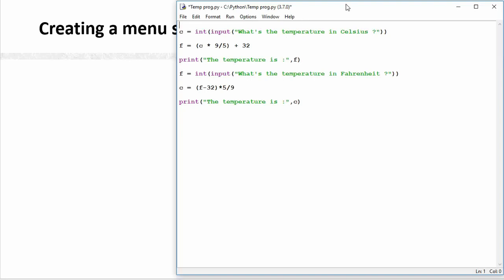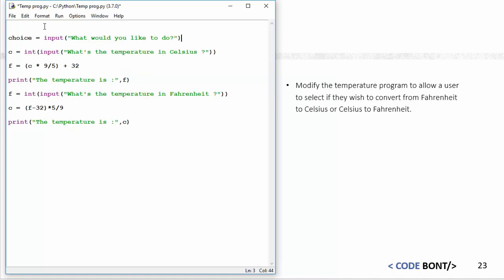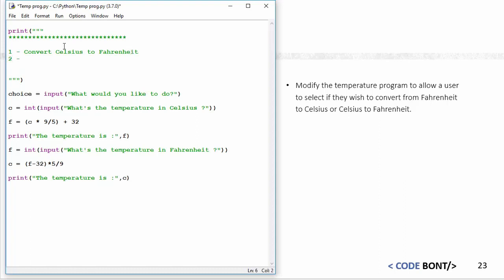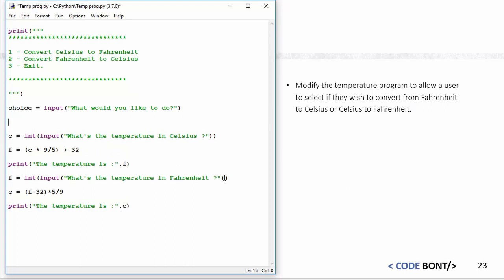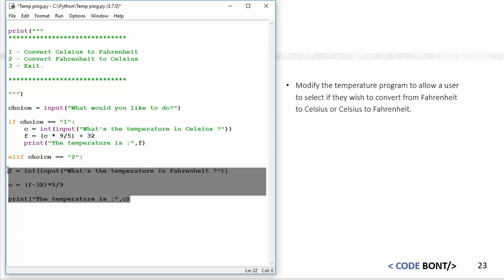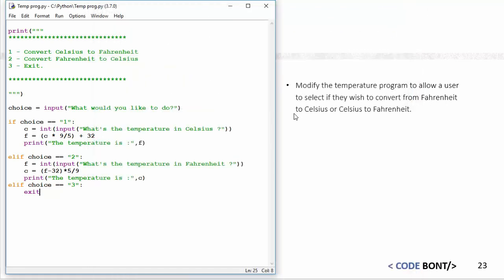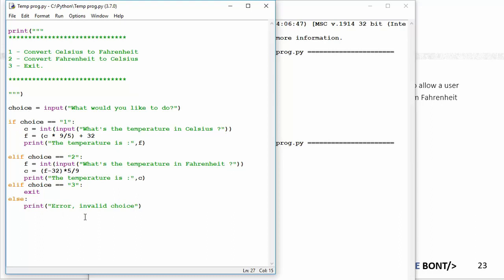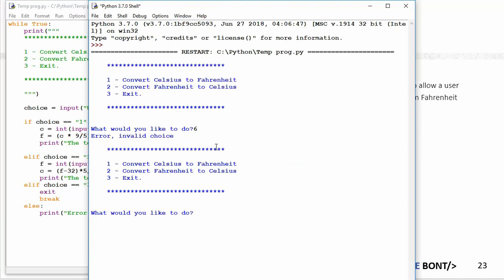8 - Python Programming - Temperature Conversion with a Menu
This video looks at using an existing program (Temperature converter) and adding a menu interface to allow a user to select which conversion they would like to use.